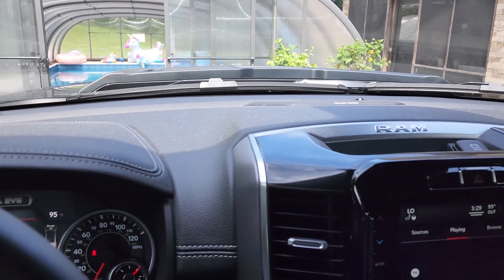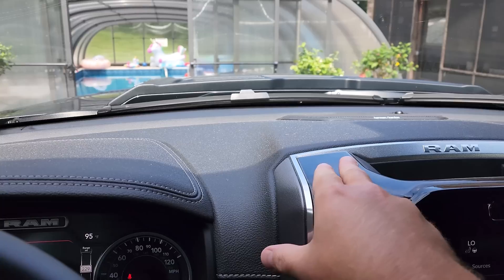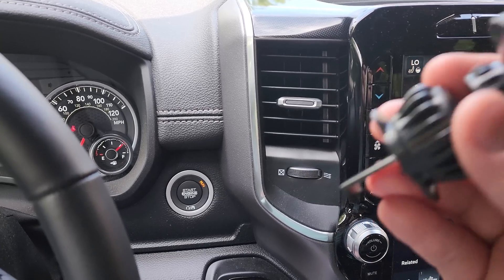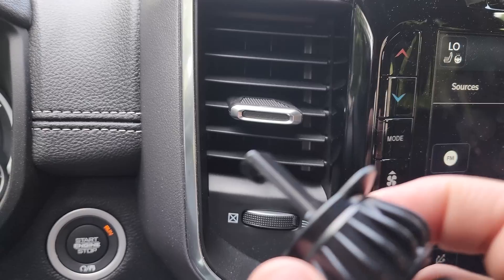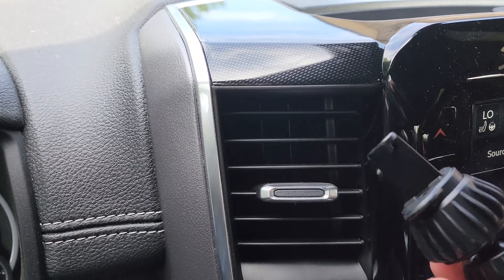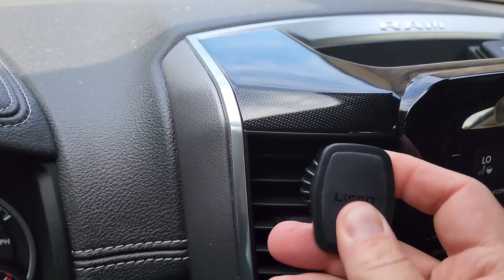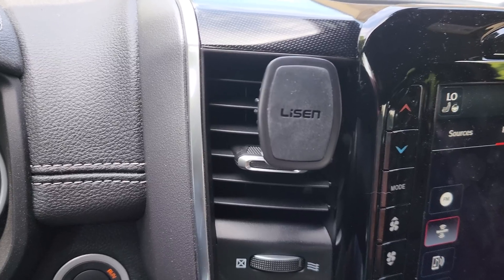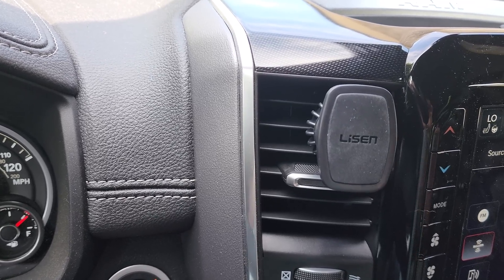LISEN Magnetic Phone Mount Holder for Car Vent Review & Demo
Magnetic phone mount holder for car vent review and demo. In this video, I'll show you a new car magnetic phone holder I bought on Amazon

👉 Magnetic phone mount on Amazon

This 2 PACK magnetic car mount, will be the most rational and sensible choice for you. This 2 pack magnetic phone mount is equipped with a hook design clip, 6 super strong neodymium iron boron magnets, and an anodized magnesium metal magnetic mount, 6 metal plates, and a lot of high-quality materials at any cost. Our 2 pack magnetic phone holder for car not only has the same high quality as the one pack but also can save you more than 40% than buying one by one.

This 2 PACK magnetic car phone holder is designed to be a "hook shape" and forms "three grasp points" which can vise the outlet blades tightly and ensure it NEVER FALL OFF in any situation. It has “Three Grasp Points” with a shockproof sponge and rubber, which could hold the phone steadier. This magnetic holder is BORN FOR INNOVATION & PRACTICABILITY, solving the common market issue of being easy to fall off from the vent over time.

LISEN magnetic car phone holder mounts with 6 built-in strong neodymium iron boron magnets that hold up to 7.7lb / 3.5kg (15 x iPhone 13). Thanks to the strong suction power, your mobile phone or tablet will be kept in place even on bumpy roads. PLEASE NOTE: 1. The phone holder for car fits all 4-7'' iPhone, Samsung, and other cellphones with thick cases. 2. It is recommended to install the metal plate on the back of the phone or phone case.

With this LISEN 2 pack magnetic vent phone holder, you will have the following happy moment:① FOR ONE CAR: No worries about being bothered by phone calls or music switching while driving to ensure safer driving, your friend can enjoy movies with hands-free operation during long journeys. ② FOR TWO CARS: You can share this 2 PACK magnetic phone holder for cars with your family around and get the happiness of the sharing or use of your two cars.

LISEN 2 Pack Magnetic Phone Holder for Car Vent, [6 Strong Magnets] Magnetic Car Mount, Hands Free Air Vent Cell Phone Holder Mount for Car, Fit 4-11in iPhone 13 Pro Max,13 Pro, All Phones & Tablet